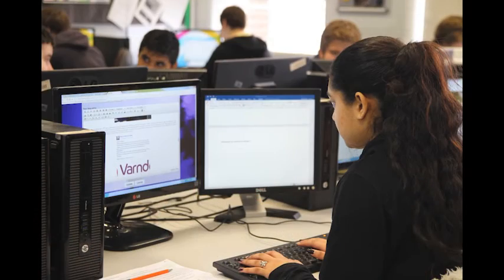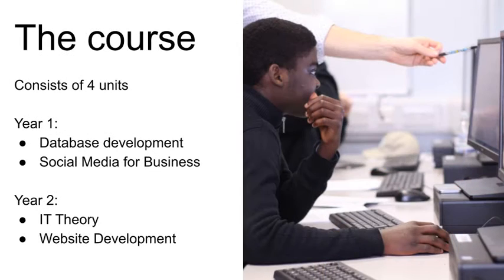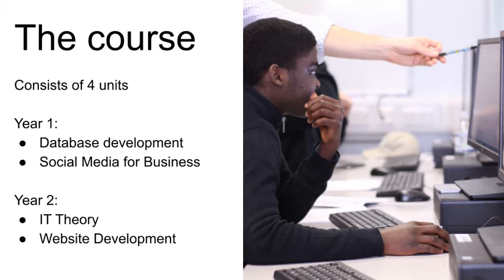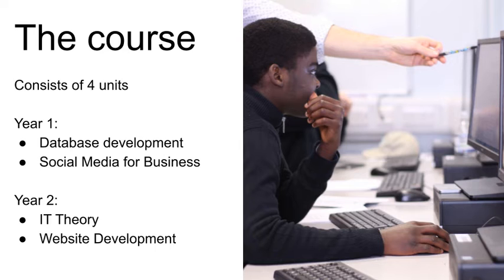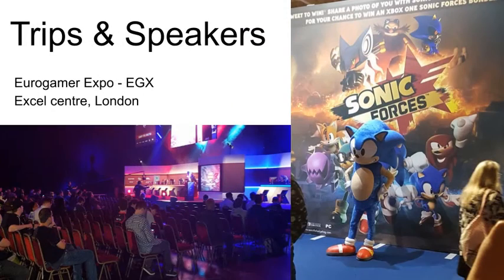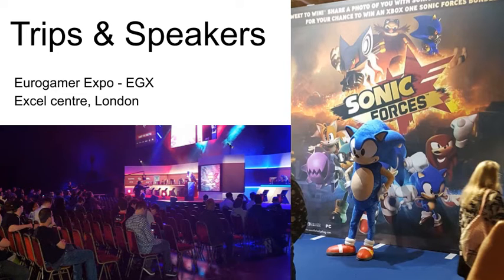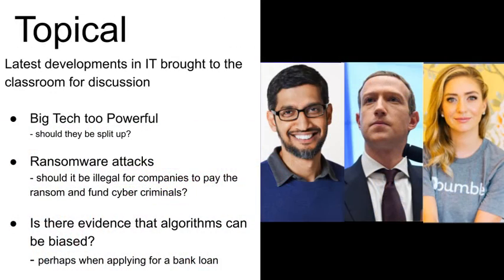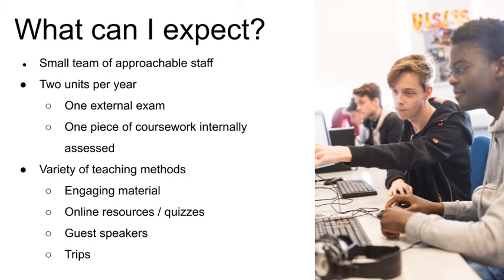Information Technology 2021